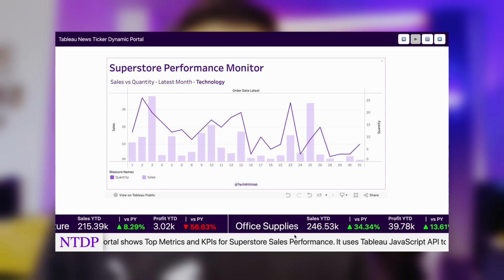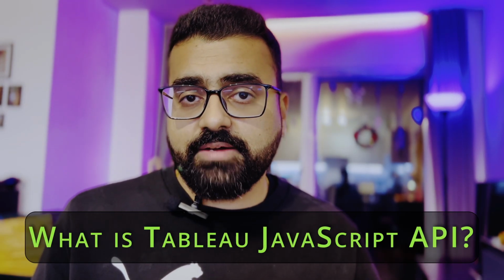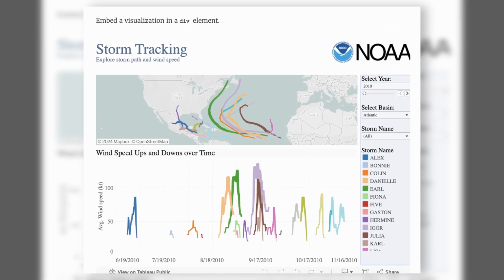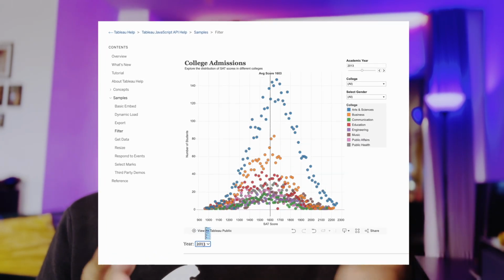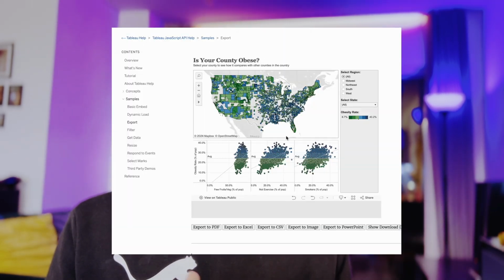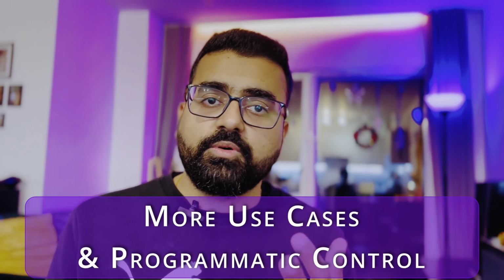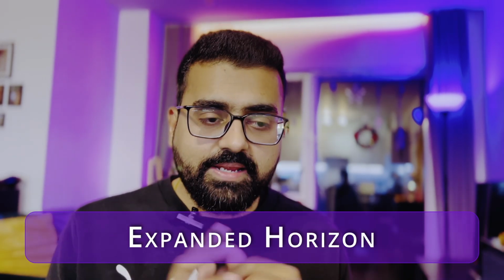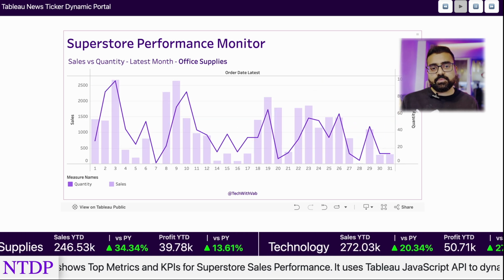Tableau JavaScript API | Unlock New Possibilities | Overview and Use Cases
In this video, we’ll explore how the Tableau JavaScript API can supercharge your dashboards, bringing dynamic, interactive capabilities to your Tableau visualizations. Whether you're a college grad, young professional, or seasoned data expert, this API has something for you!

What You’ll Learn:

- What the Tableau JavaScript API is and how it works
- Key features, including embedding, filtering, and exporting visualizations
Real-world examples, like dynamic monitor dashboards and news ticker applications
- Tips for integrating Tableau dashboards seamlessly with your custom web interfaces
- By the end, you’ll understand how to make your Tableau dashboards more engaging, responsive, and impactful!

👉 Watch till the end to hear about the live demos coming up in my next video, where we’ll build interactive dashboards step-by-step!

Timestamps:
0:00 - Introduction and Upcoming
1:30 - What is the Tableau JavaScript API?
2:17 - Feature 1: Embedding Viz
2:44 - Feature 2: Dynamic Loading and Resizing
3:10 - Feature 3: Filtering and Parameter Controls
3:55 - Feature 4: User Interaction with Viz
4:17 - Feature 5: Exporting & Downloading Viz
5:20 - Use Case 1: Dynamic Monitor
6:06 - Use Case 2: NEWS Ticker
7:30 - Next Video & Conclusion

💬 Leave a comment: What feature of the Tableau JavaScript API are you most excited to try? Have a unique use case in mind? Share it below!